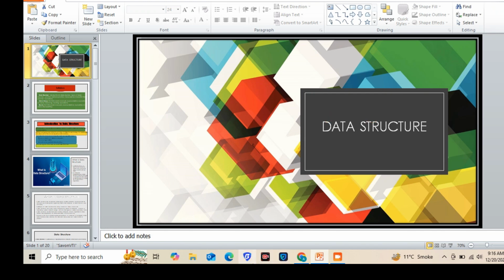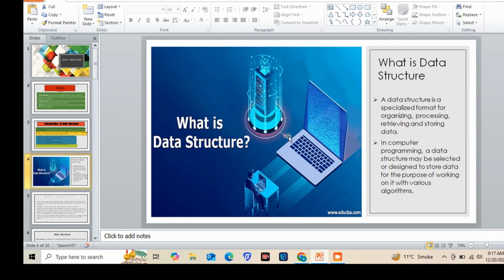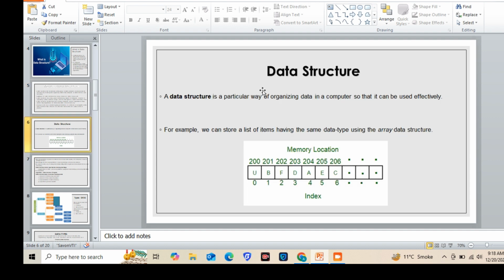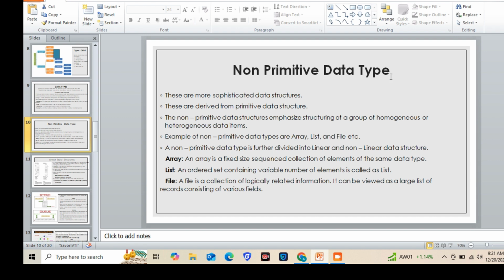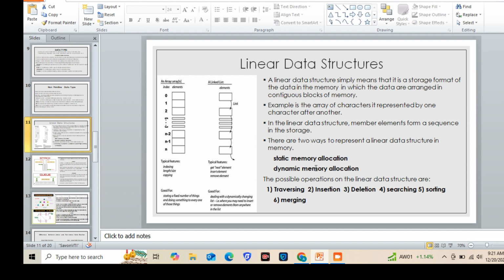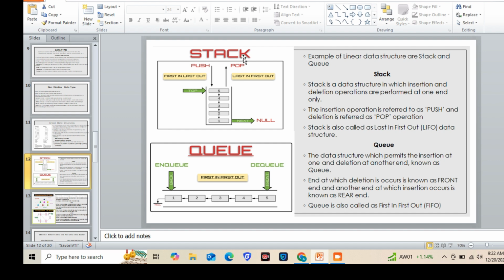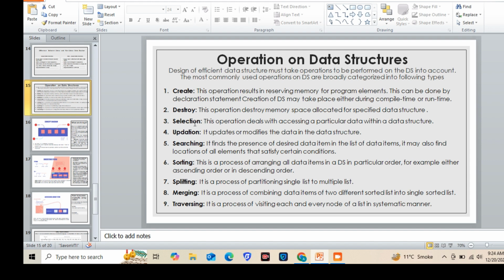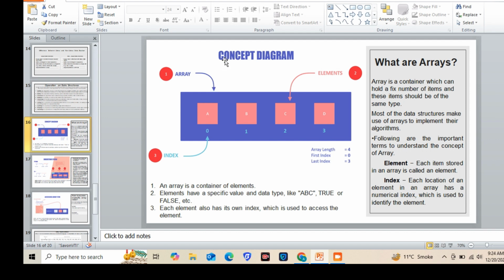Mastering Data Structures: The Ultimate Guide for Beginners | Full Lecture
Welcom to My Channel Guyz.
Unlock the secrets of Data Structures in this comprehensive guide! Whether you're a beginner or brushing up your knowledge, this video dives deep into the core concepts of data structures, including arrays, stacks, queues, linked lists, trees, graphs, and more.

We break down complex topics with easy-to-understand examples, animations, and practical use cases. Learn how data structures work, their importance in programming, and how to apply them effectively in real-world scenarios.

🔑 What you'll learn in this video:
1) The basics of data structures and their types
2) How to choose the right data structure for your project
3) Real-world applications and coding tips